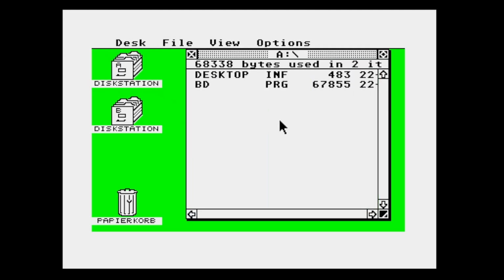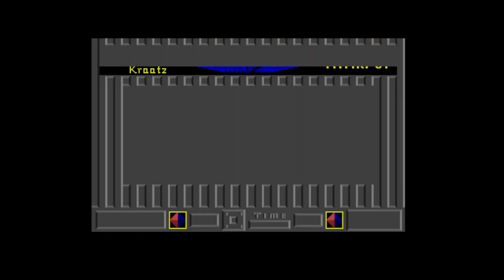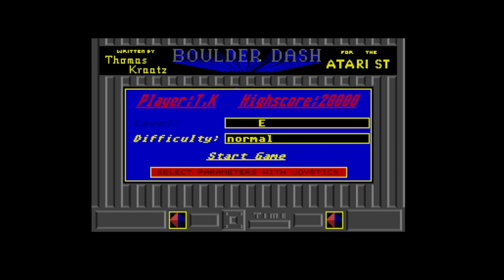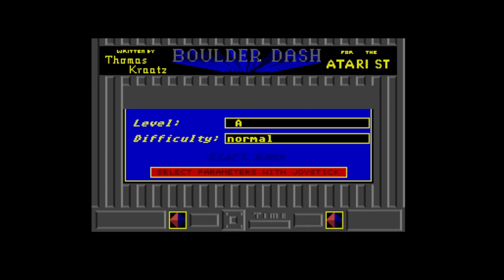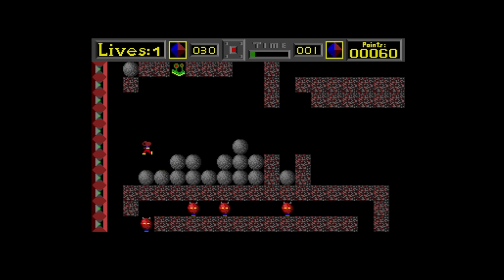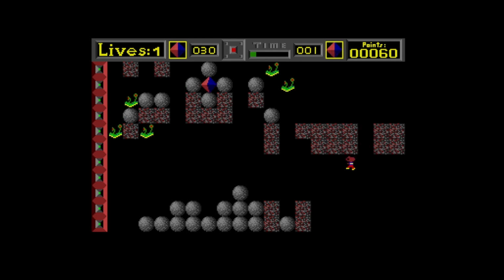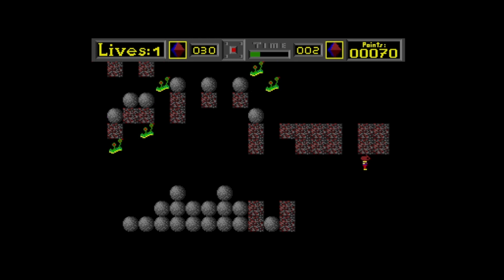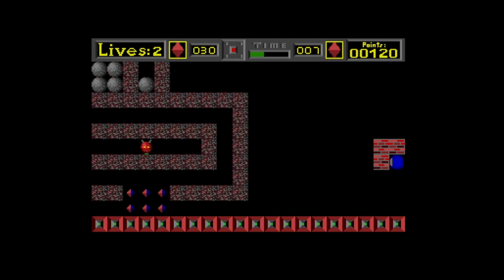13th June 2022 Atari ST game Boulderdash (Thomas Kraatz)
June 2022 I look at a different Atari ST game everyday 5PM UK time :-)